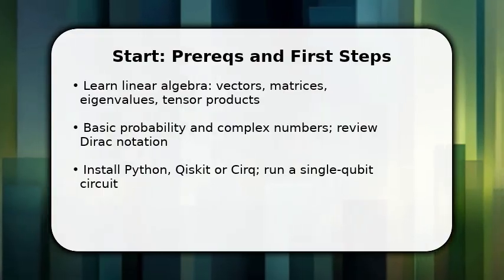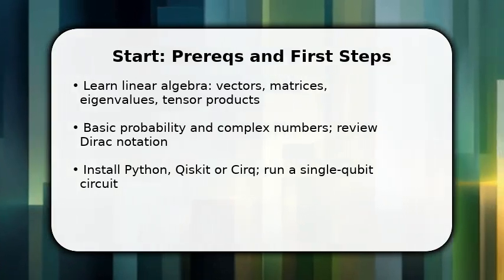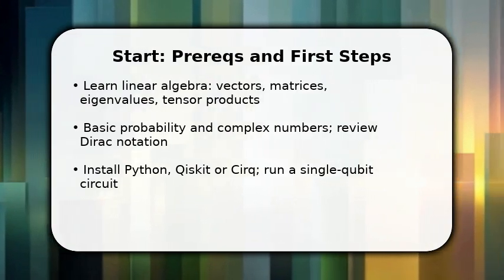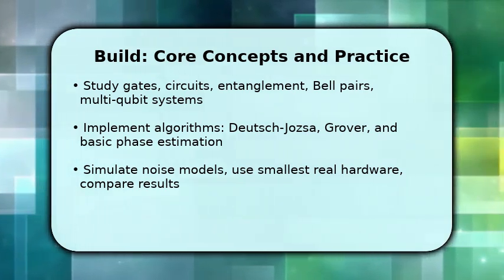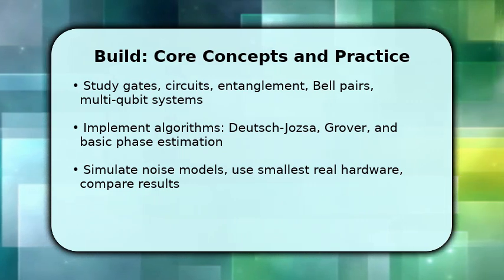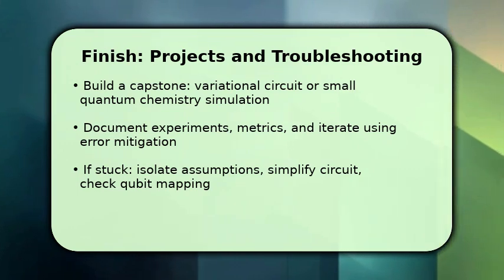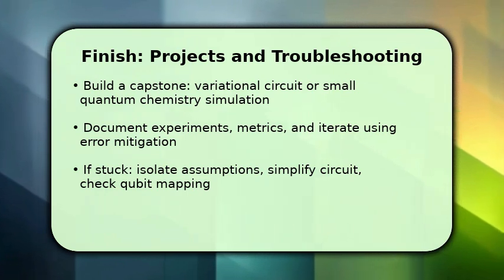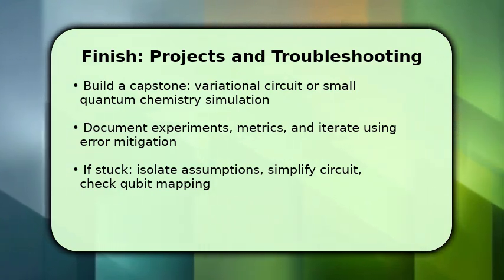How to Learn Quantum Computing - Full Guide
Dive into the world of quantum computing in our comprehensive guide. Learn about qubits, superposition, and entanglement with ease as we break down complex theories for beginners to understand.